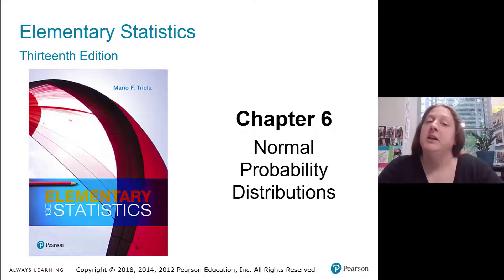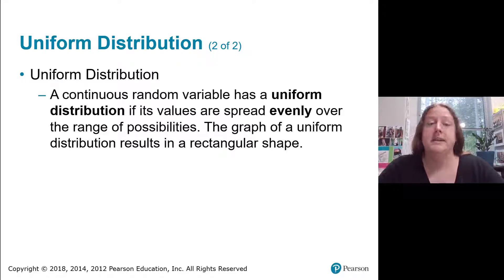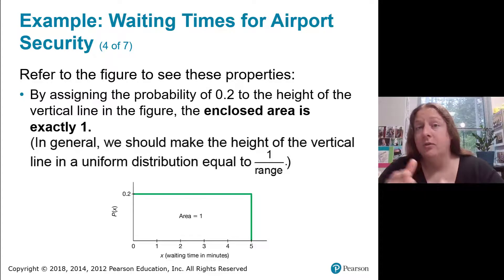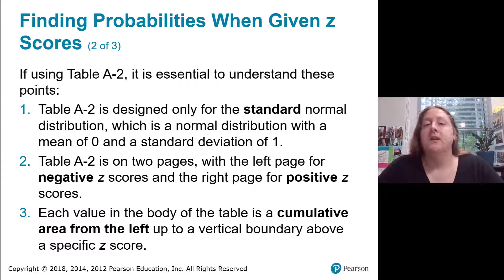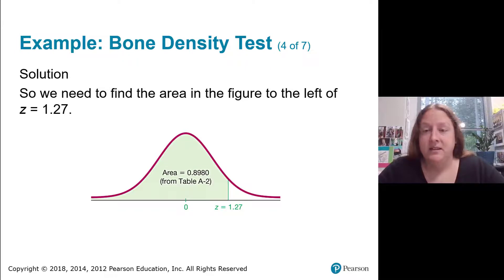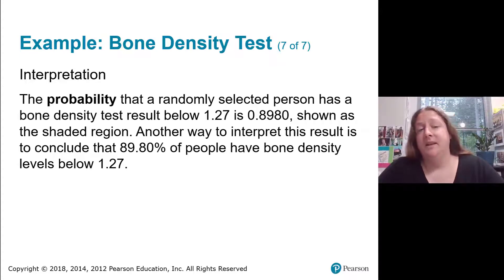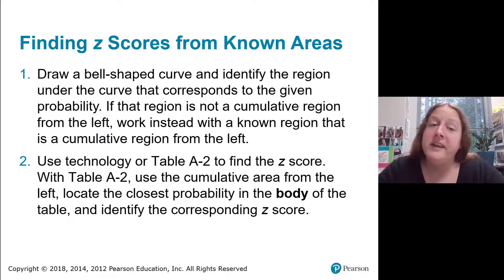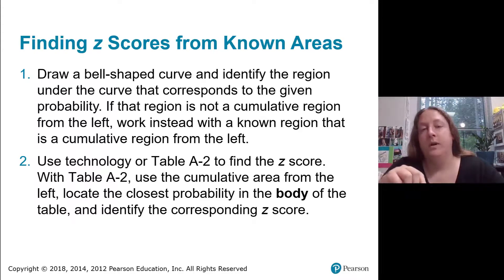The Standard Normal Distribution